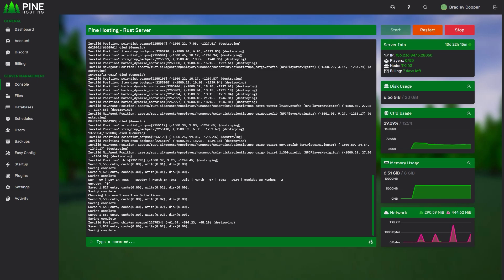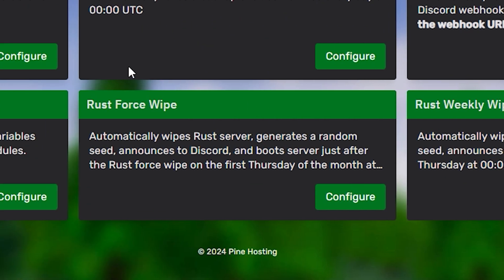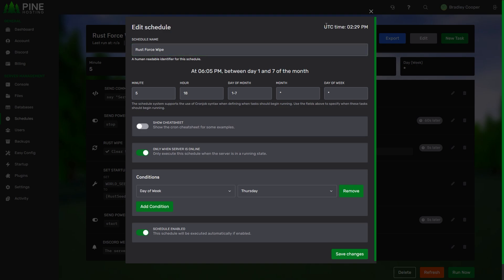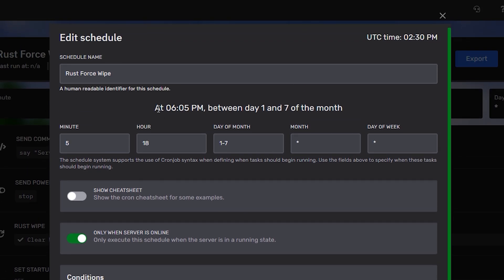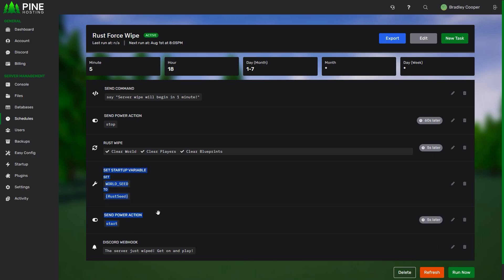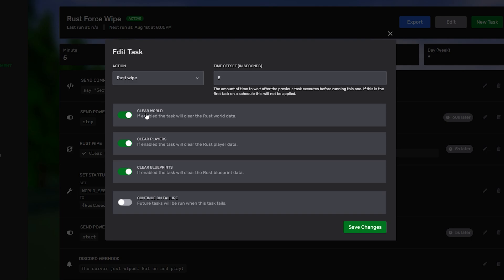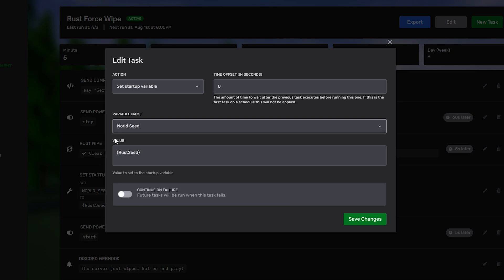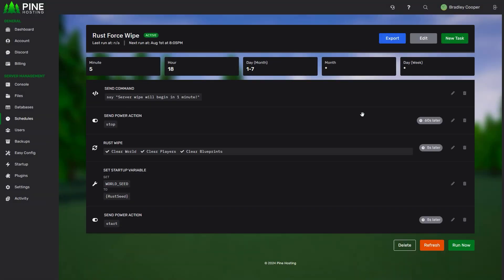Rust Automatic Wipe | Pine Hosting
In this video, we’ll walk you through the Rust Automatic Wipe process on Pine Hosting. We’ll cover everything you need to know about setting up and managing your server wipes automatically. Learn how to streamline your server maintenance and keep your Rust experience smooth and up-to-date with our easy-to-follow guide.

⏰ Timestamps
0:00 - Intro
0:08 - How to create a rust schedule
0:15 - How to use Rust schedule templates
0:28 - How to make a rust server wipe automatically
0:46 - How to setup automatic rust force wipes
1:22 - Using the pine hosting schedules page
5:15 - How to make a rust server automatically send discord announcements
5:39 - Outro